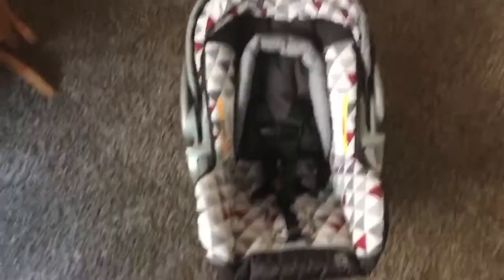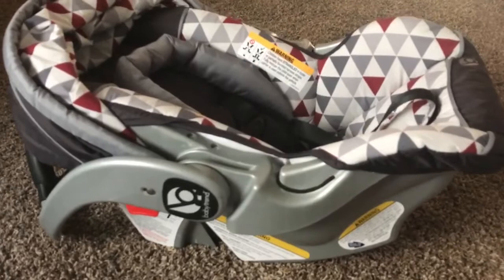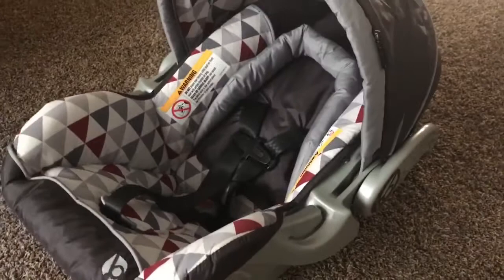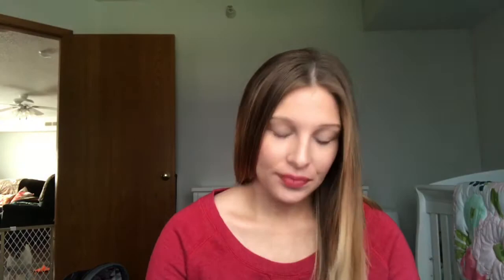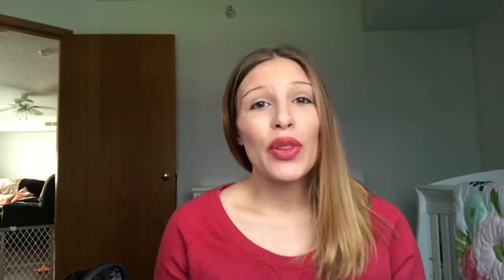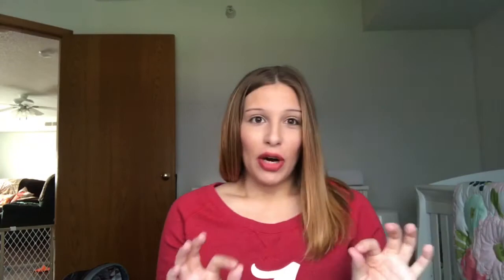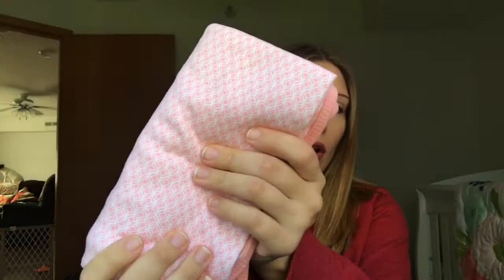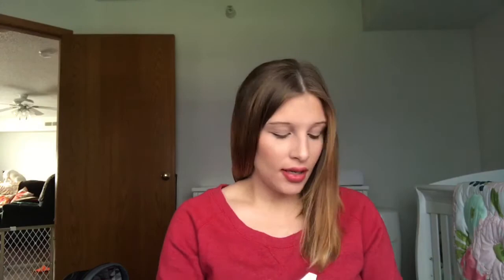What's in my baby's hospital bag? | First Time Mom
I hope you enjoyed this first time mom version of a "what's in my baby's hospital bag!"

One think I forgot to mention is I will have a specific going home outfit for our daughter but my mom is actually purchasing that for us so it probably won't be in my bag ahead of time. My mom will most likely bring it with her to the hospital when we actually deliver!

Cloud Island Crib Bedding

Cloud Island Baby Gowns